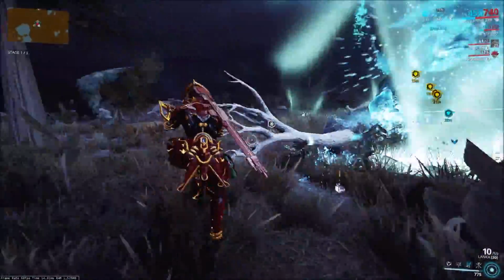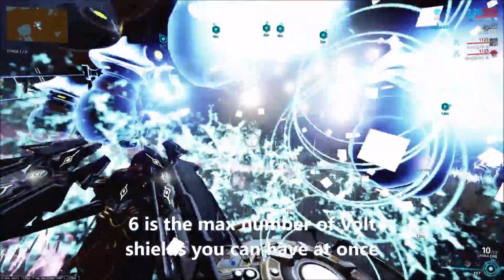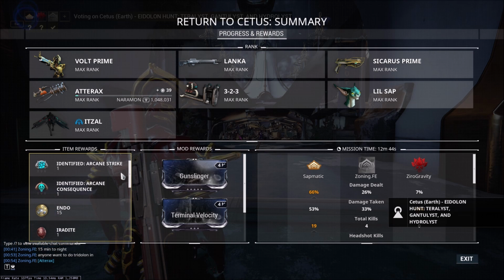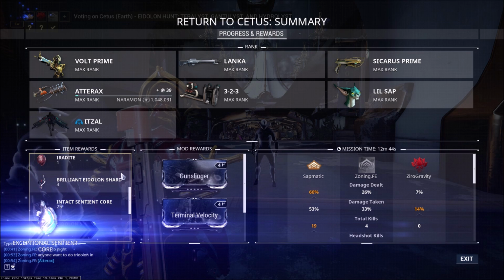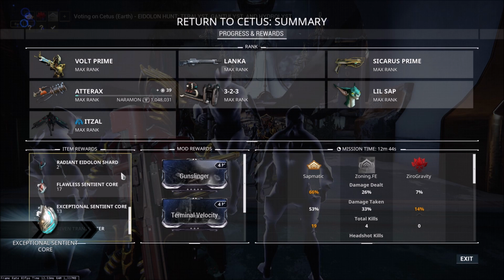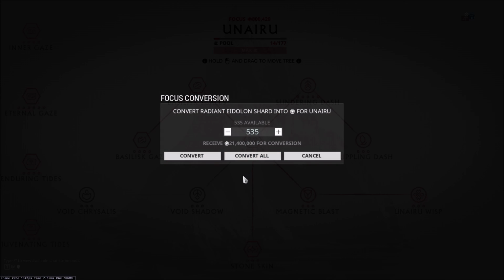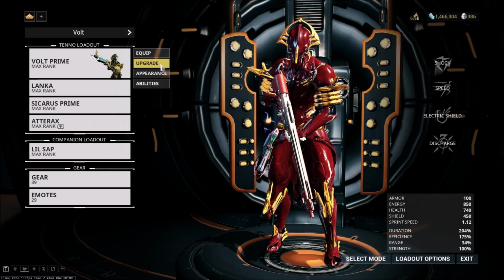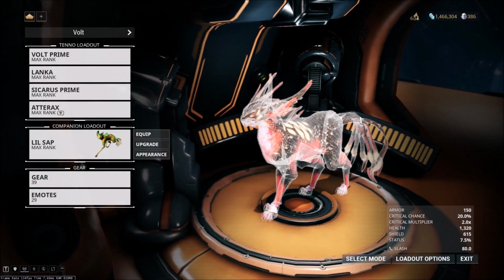12:44 Tridolon Capture with Commentary (No Riven)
A quick overview of an organized Eidolon 3 Cap. I'm going to be making a series of videos going over individual aspects of the fight and builds that work for it. Hopefully you guys will find the new series useful in your own gameplay.
Current as of 23.0.8

Builds used in Video: 14:10

Credit to Zoning.fe and ZiroGravity for helping me record this footage

Resources:
Unairu: